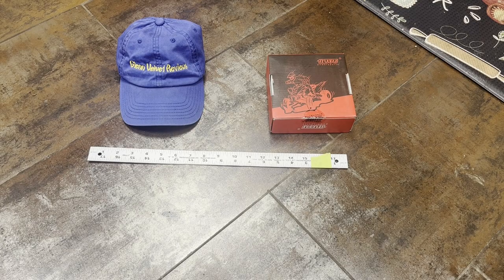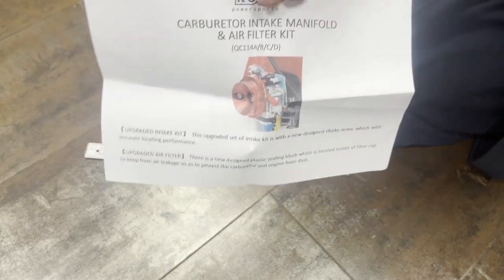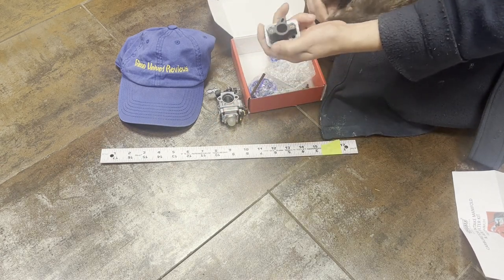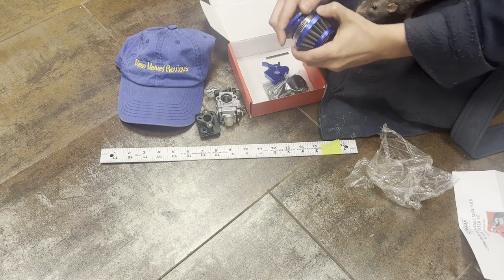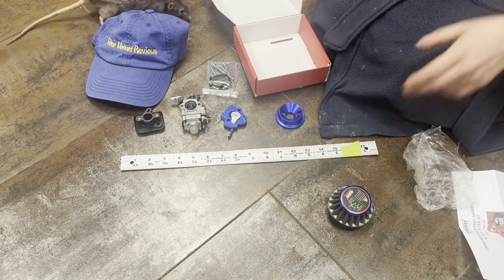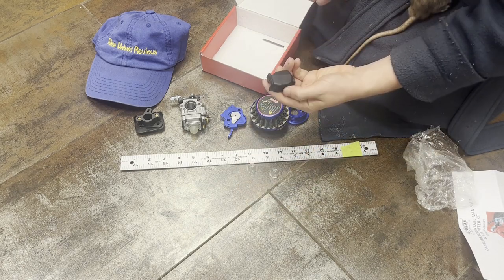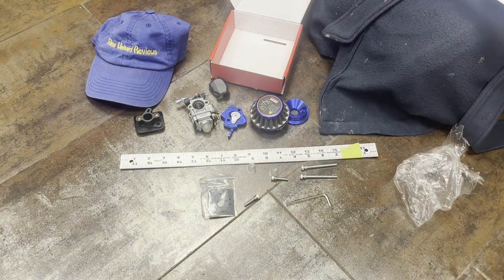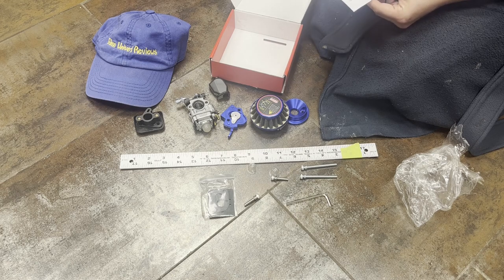Unboxing Review of Qiufadong 15mm Carburetor Upgrade Kit Air Filter Set Compatible with 2 Stroke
This is what I decided to go with to upgrade my Viza viper gas scooter. We will do the installation together over the weekend. This could be used on a wide variety of 2 stroke engines. I thought the blue color would look nice. The price was a great value compared to the other options out there.

The pocket bike carburetor and filter kit is compatible with various 2 stroke 33cc 40cc 43cc 47cc 49cc scooter engines. It can be installed on gas scooters, quads, pocket bikes, dirt bikes and choppers XG-550 BladeZ Moby X
This kit includes an upgraded CNC air filter with choke lever. The damper lever is easy to switch on and off, thanks to a conveniently placed snap. Specifications are marked in the pictures.

The high-flow air filter features a newly designed anti-leak structure and a stainless-steel locking loop. The heatproof air intake pipe stands well against deformation.

The upgraded 2 stroke carburetors with cover allows for better fuel atomization. This in turn results in smoother starts, higher engine efficiency, and excellent fuel economy.